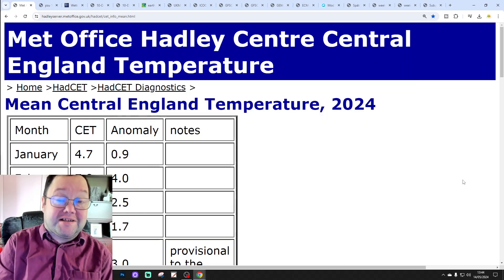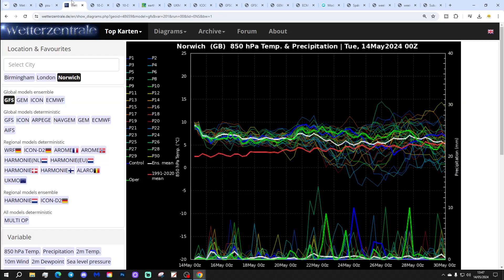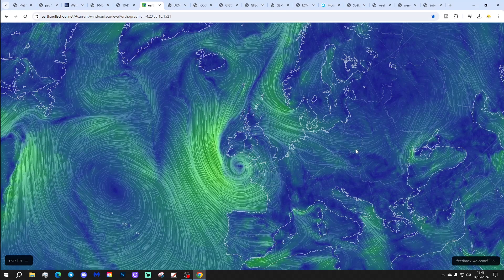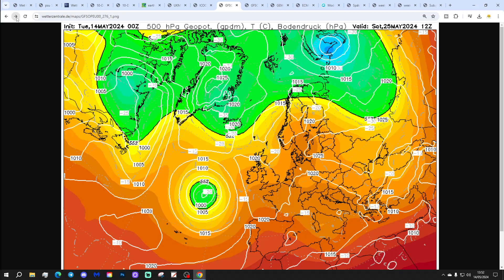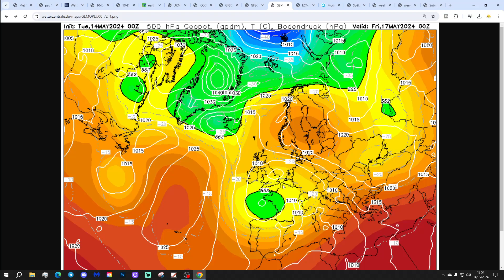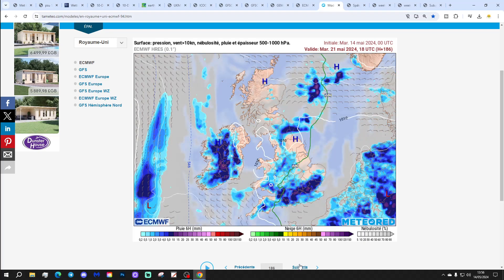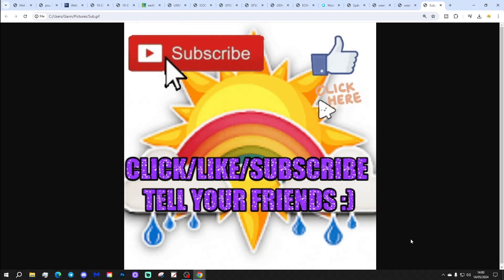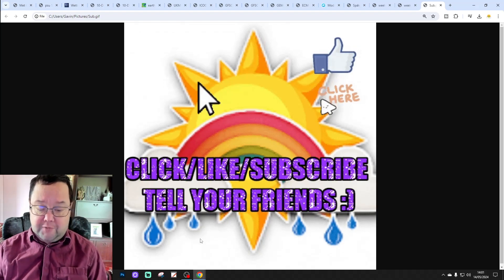Ten Day Forecast: Northern Blocking Keeping The Weather Showery Towards Late May?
Hello everyone and thanks for tuning in to today's ten day forecast video update. We're going to look at the weather for the next ten to fourteen days. Day ten will take us to 24th May - and we'll be able to extend out beyond that with the extended and ECM ensembles (they run to around a couple of weeks)  We'll have a look at the CFS V2 for the next four weeks taking us to the first half of June...

Lower pressure will dominate the weather this week with heavy showers and longer spells of rain for southern regions especially while the north is generally drier. Looking ahead to the weekend and next week high pressure should keep northern regions drier overall but lower pressure could keep more showers and spells of rain going in the south... There are a few hints of high pressure becoming a northern blocking feature which may keep the weather showery towards late...

💡  Video Credits: 💡

💡  GWV Links: 💡